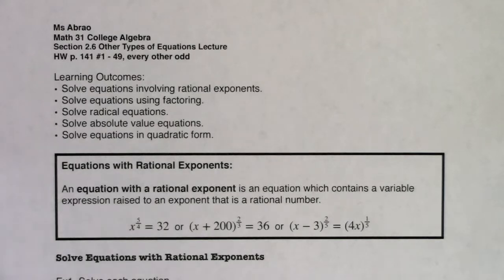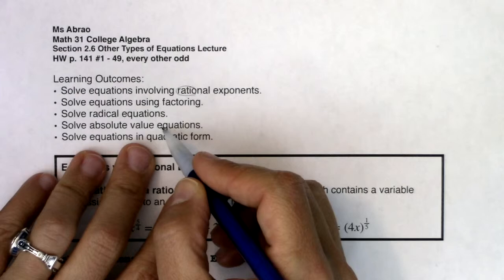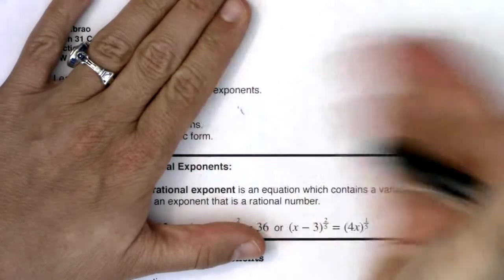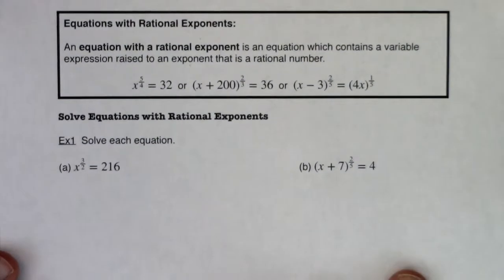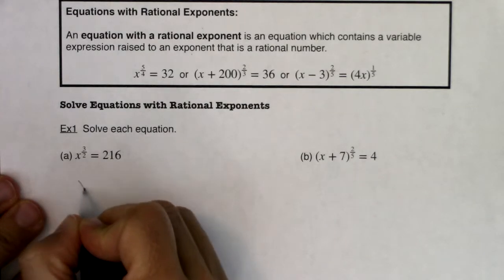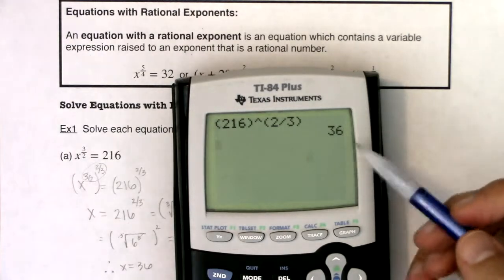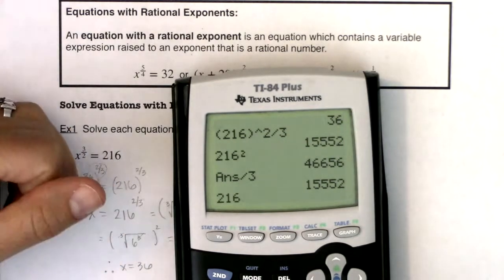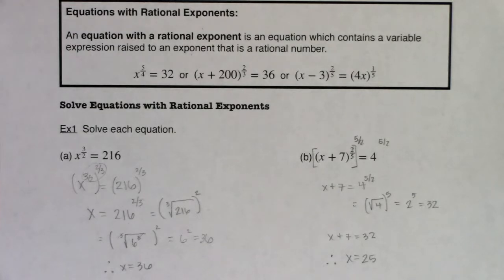Math 21 Section 2.6 Ex 1